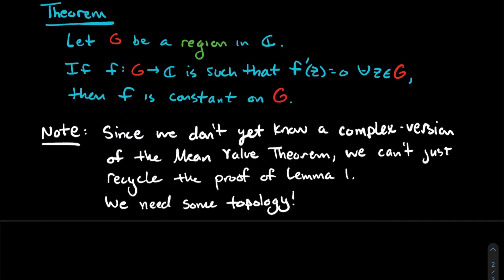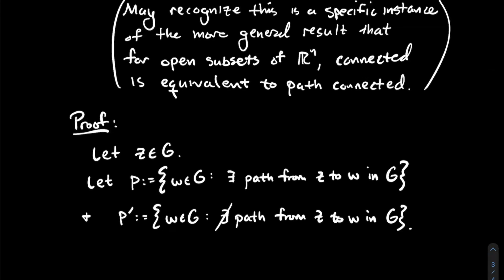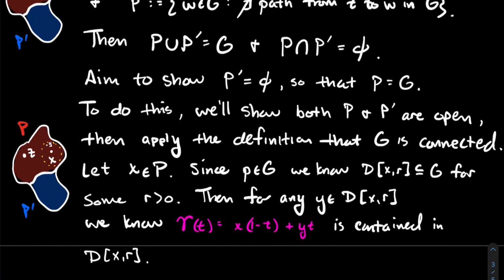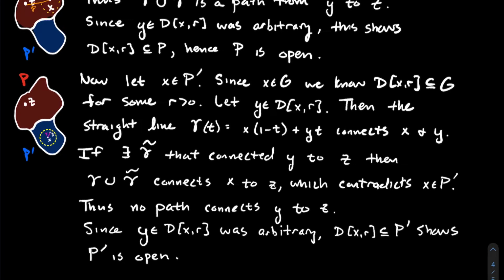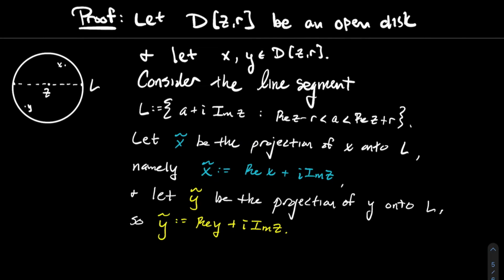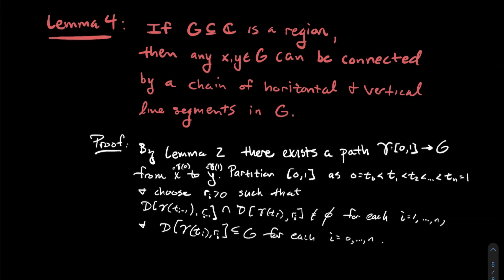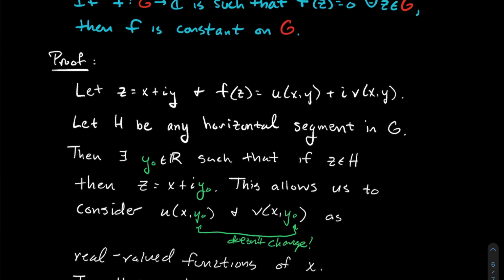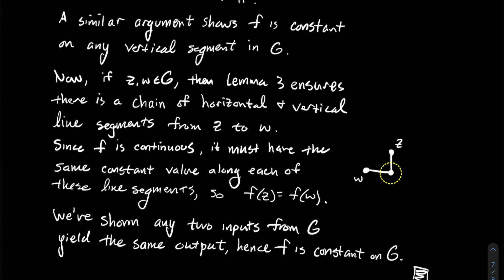Using the Derivative to Detect Constant Functions Part 2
This video introduces the topology necessary to prove that a complex function whose derivative is 0 in some region is constant in that region. Don't forget to view part 1 to relate this back to calculus 1!